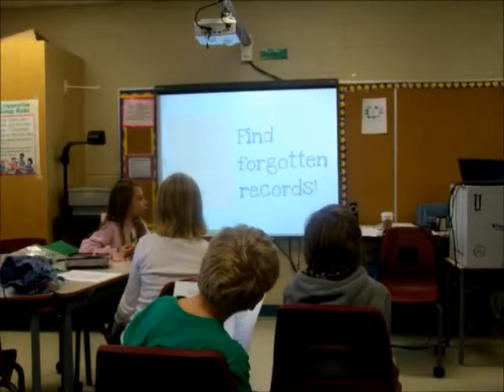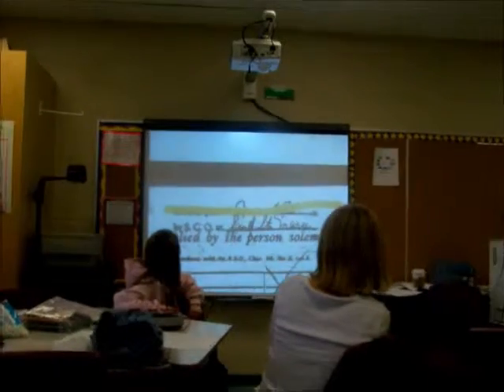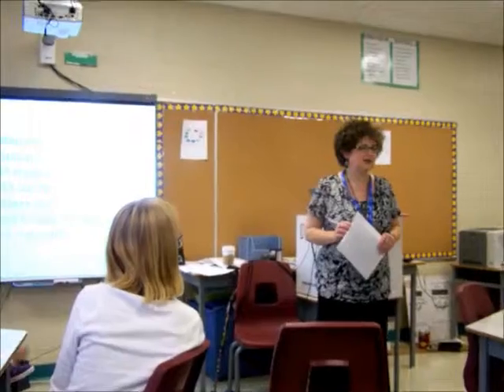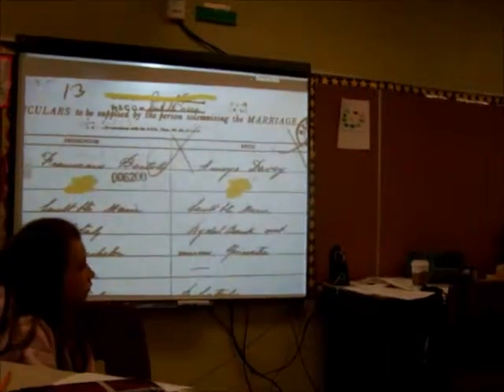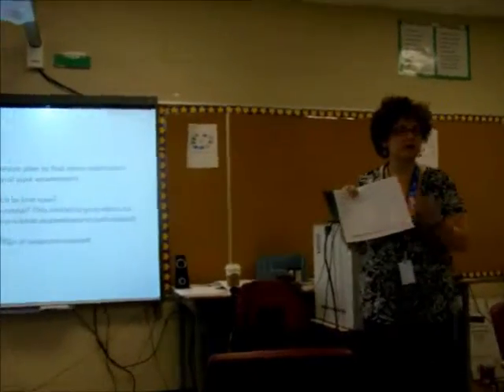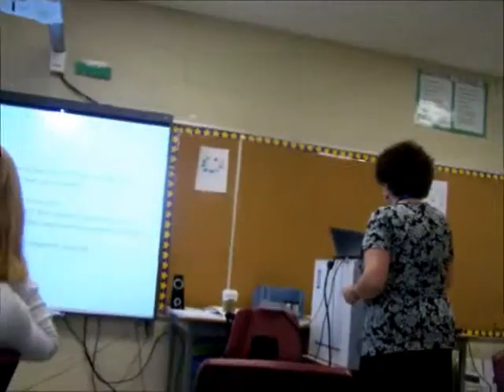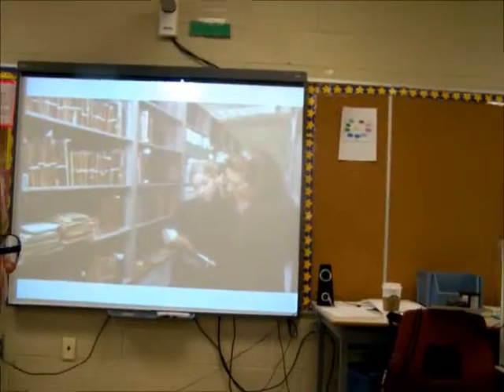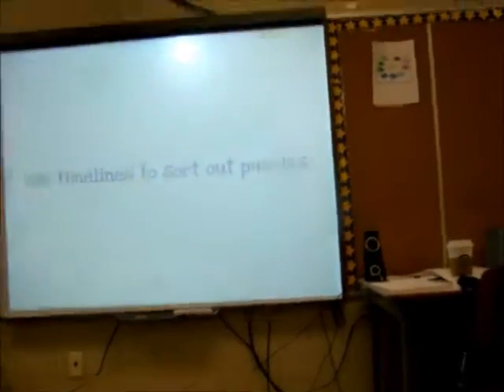Genealogy Presentation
Mrs. Moynihan shows how to research ancestors